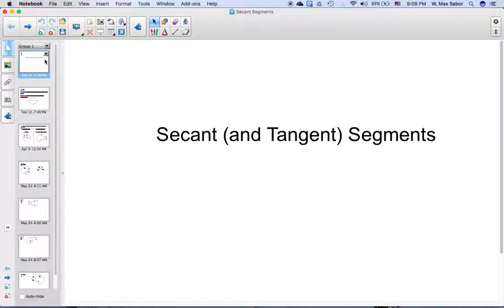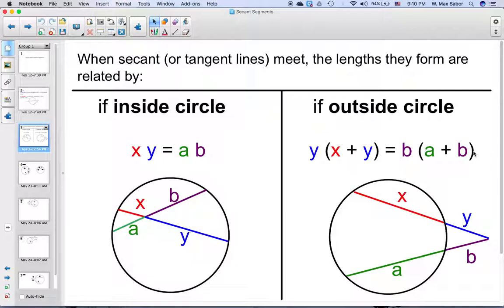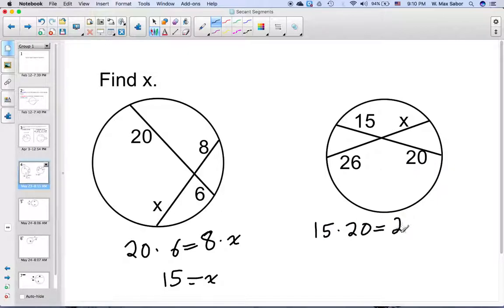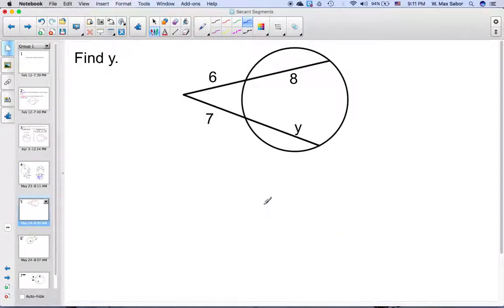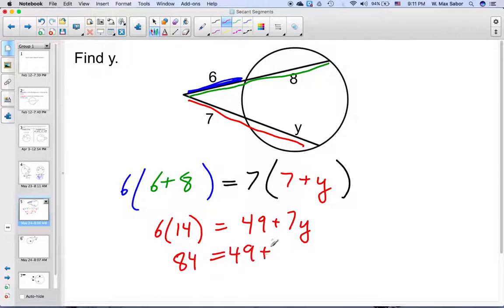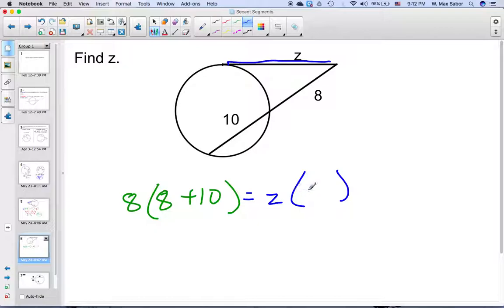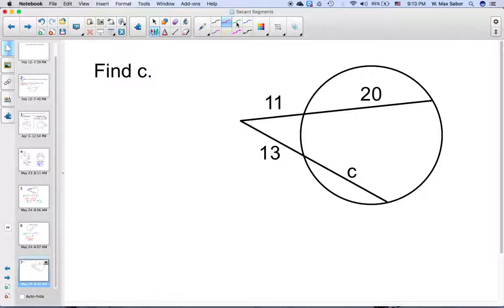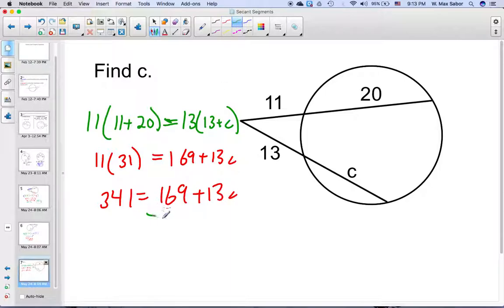G8.c (2/2) Secant and Tangent Segments